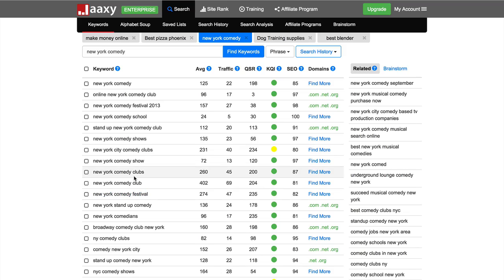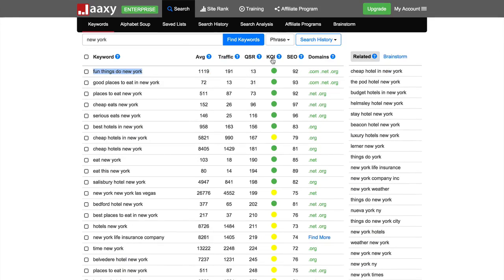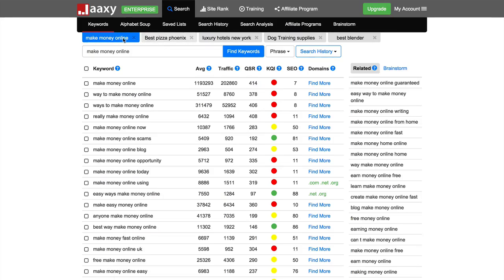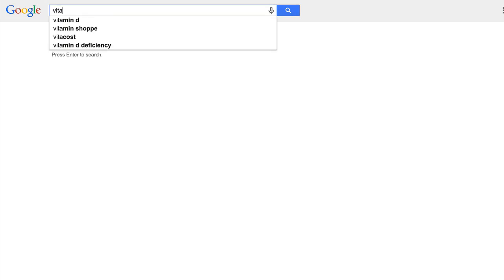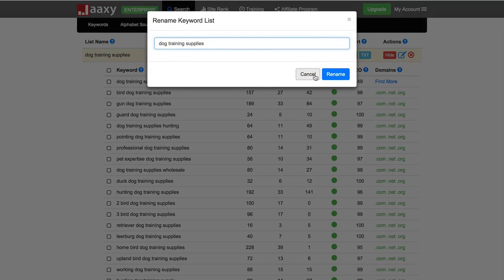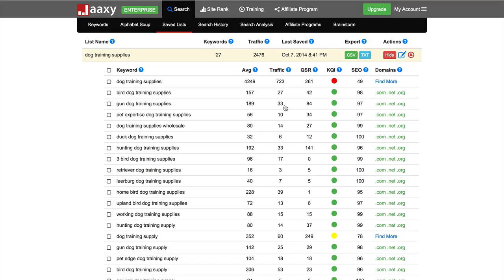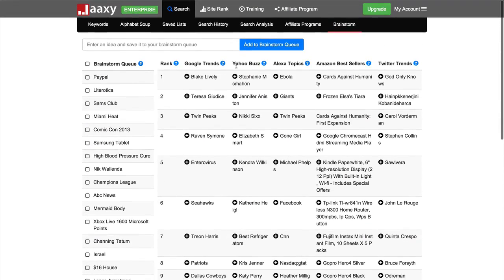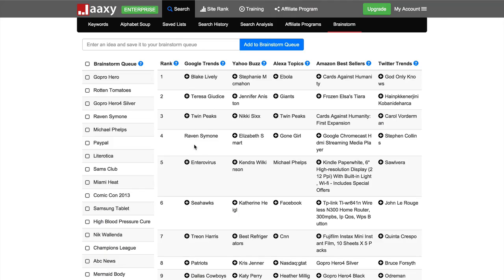California Agents Crushing It With This One SEO Tactic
Discover the ultimate SEO strategy for California agents to dominate the market and attract more leads, especially from millennials who are actively searching for loans online. As we dive into the world of seo 2018, you'll learn how to optimize your online presence to reach the younger generation, including those involved in the Young Professionals Network, or ypn. By implementing these cutting-edge techniques, you can stay ahead of the competition and make 2018 a record-breaking year for your business, with a constant flow of new leads and loans to close. Whether you're a seasoned agent or just starting out, this video will provide you with the essential tools and insights to succeed in the ever-changing landscape of real estate and loans.